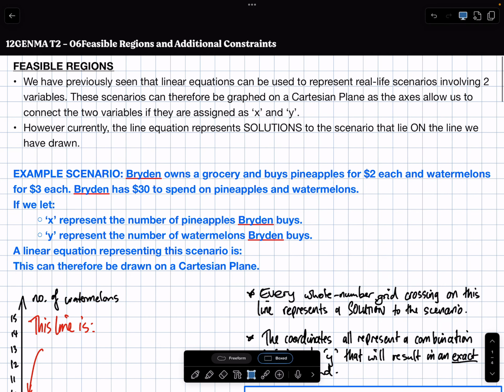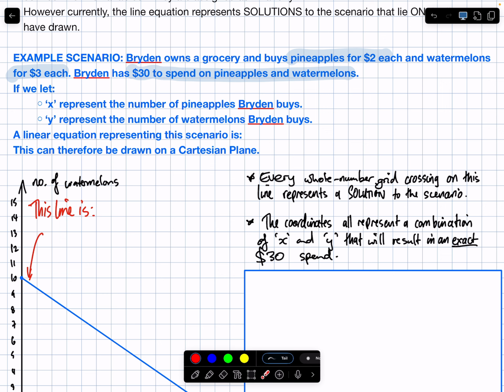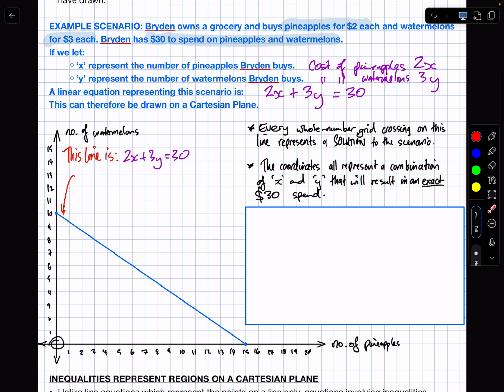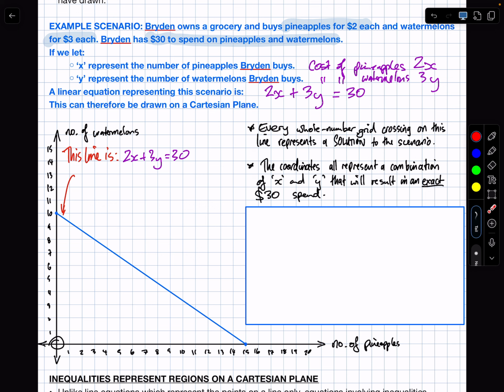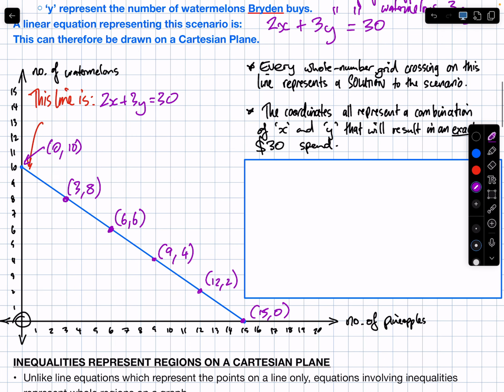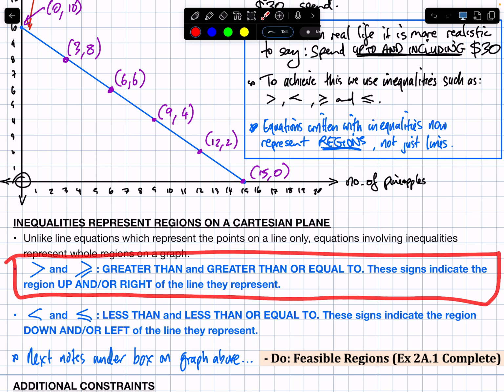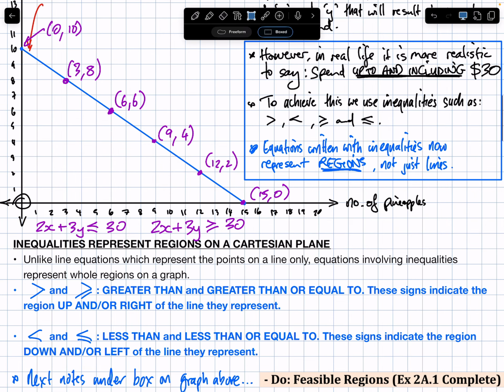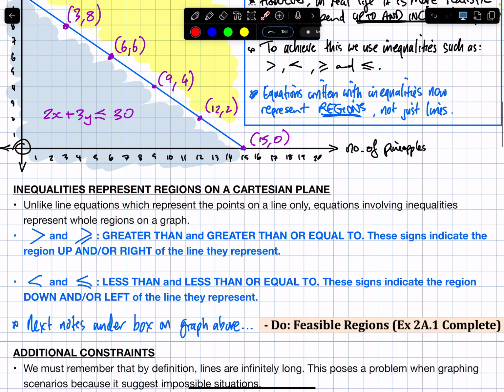12GENMA - Feasible Regions (2025)